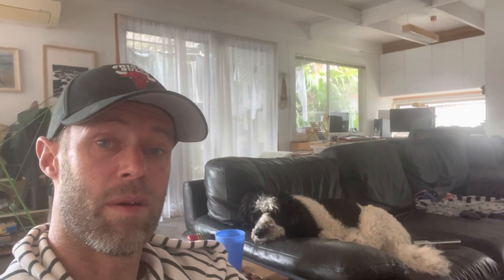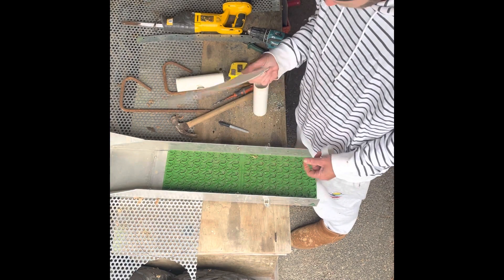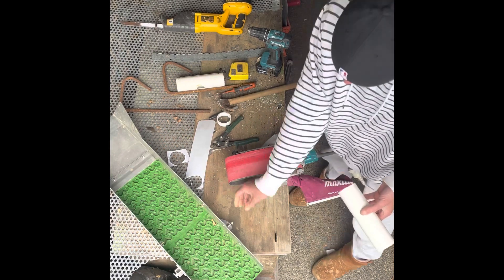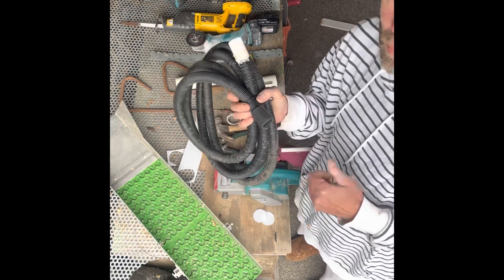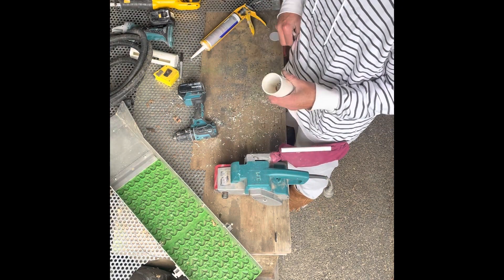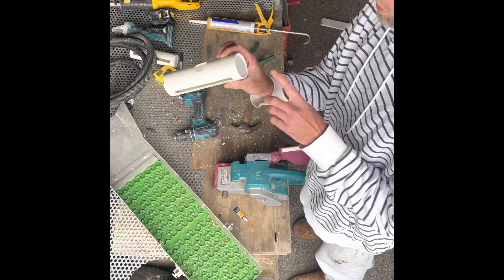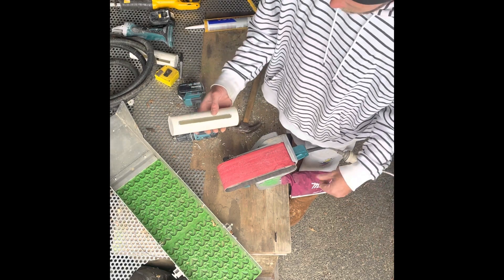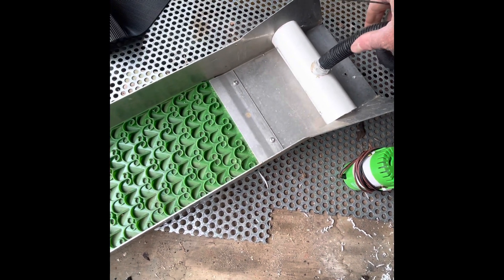A cheap and easy header box for your river sluice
Build a header box for your sluice that can be used in the goldfields or at home